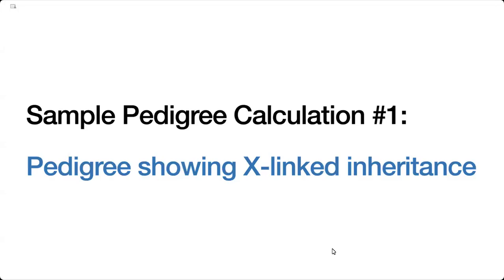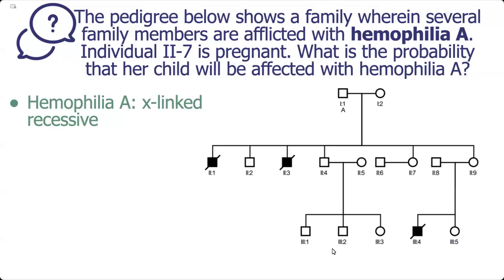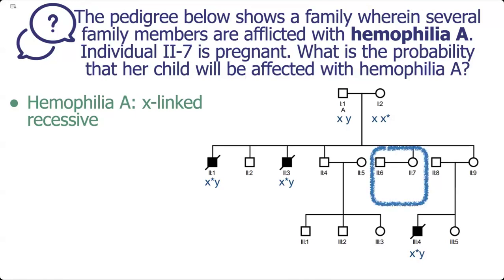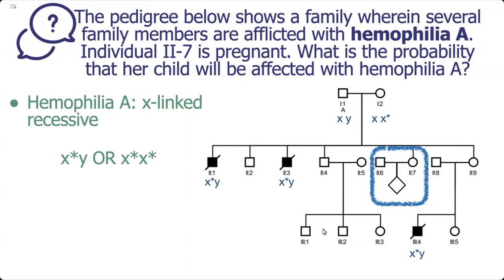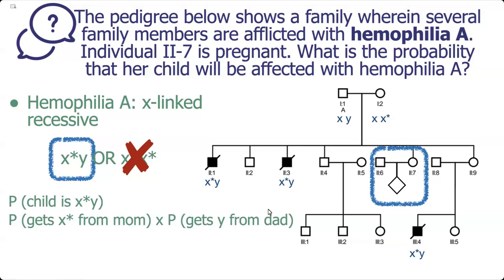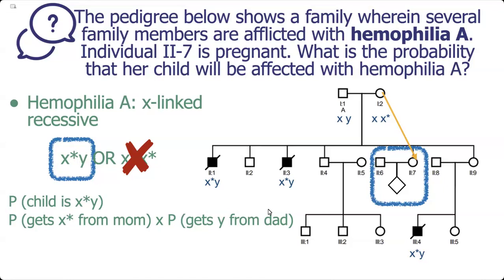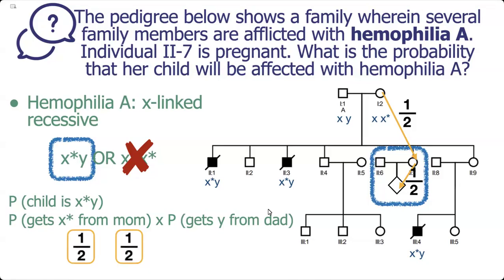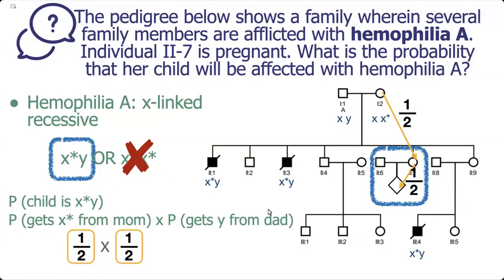Probability calculation from a pedigree - Sample 1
Shows how to do a probability calculation from a pedigree